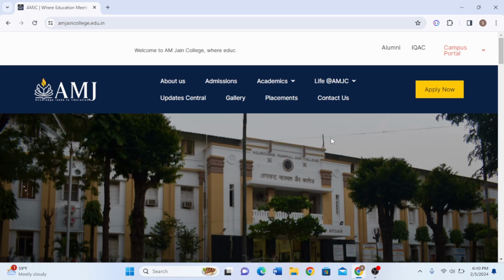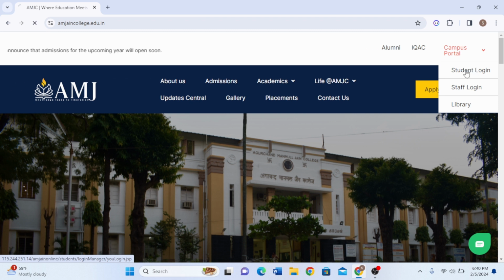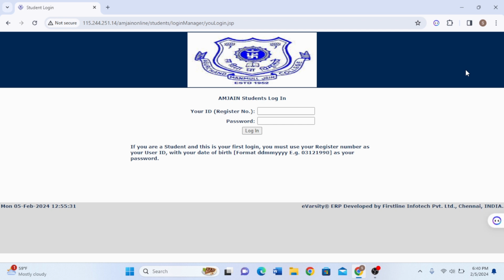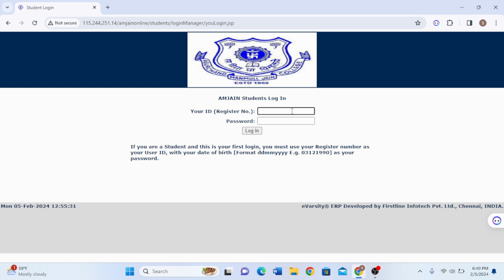How to Login to AM Jain College | AM Jain Student Login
Learn How to Login to AM Jain College Student Portal with quick and easy steps.

Struggling to navigate the online portals of AM Jain College? Fear not, students! This How To Crow guide unlocks the secrets of logging in and effectively accessing essential resources, empowering you to excel in your academic journey. Ditch the confusion and prepare to conquer the digital landscape of your college with confidence!